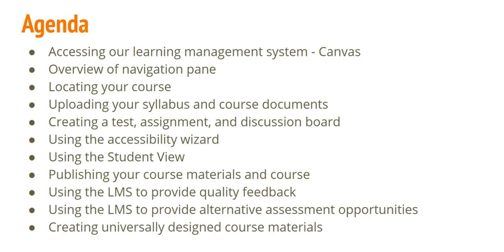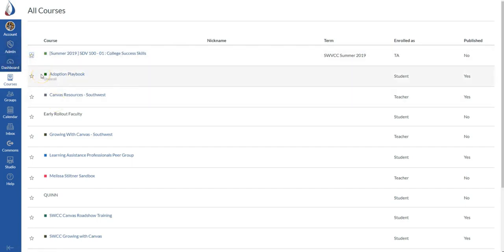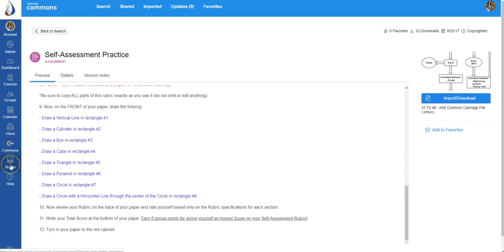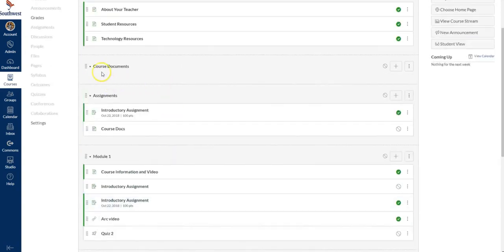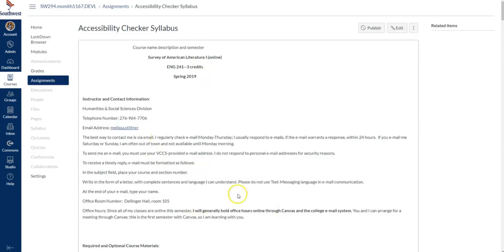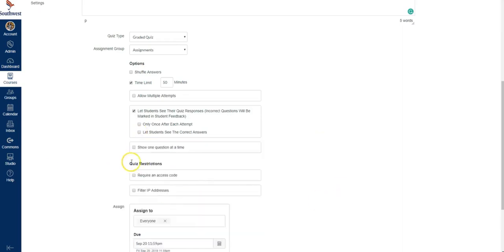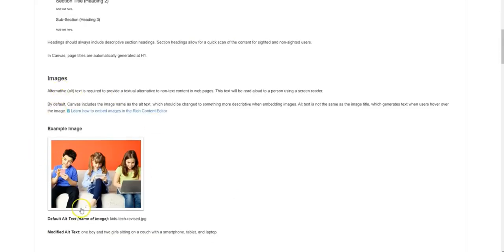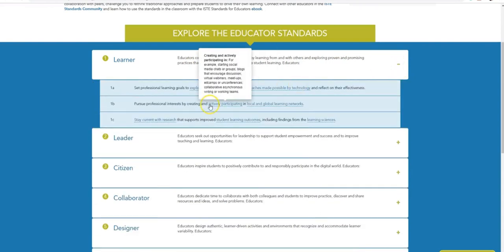M Stiltner EDUC 696 Training Video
EDUC 696 Final Project